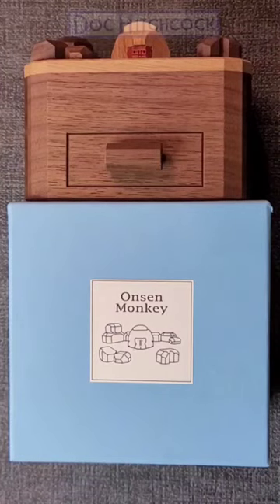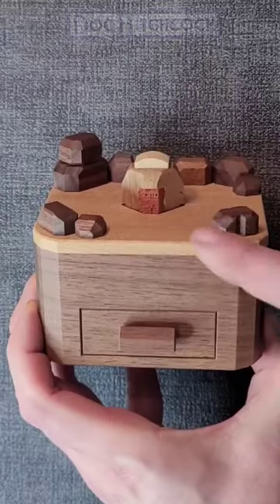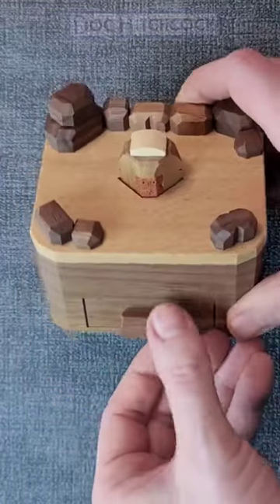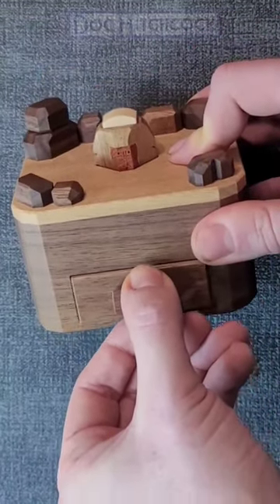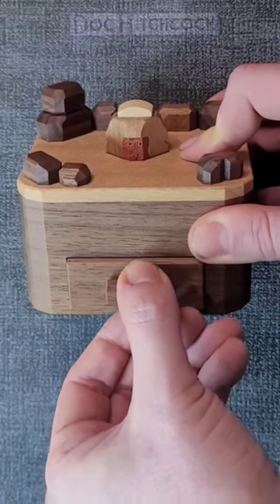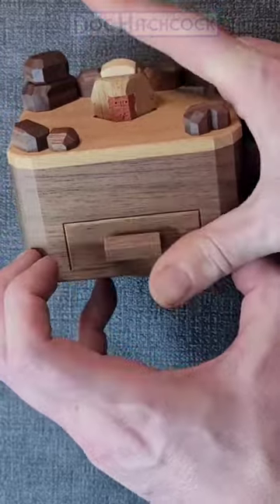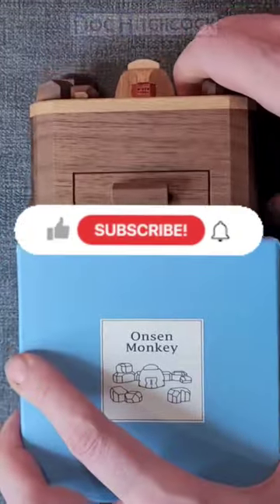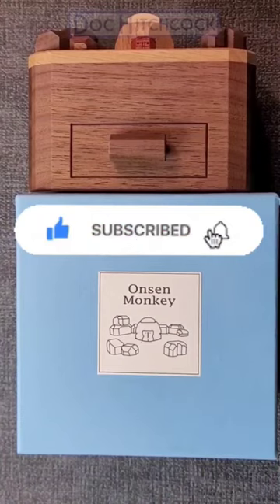Japanese 🐒Monkey🐒 Karakuri Puzzle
Spoiler Warning: In this video we will be solving the Onsen Monkey Karakuri puzzle.

These Japanese puzzle boxes are super easy to solve, but super cute and great display pieces for any puzzler. Not cheap usually, but quite popular in the puzzle community.

Check out other Doc Hitchock science and puzzle videos at